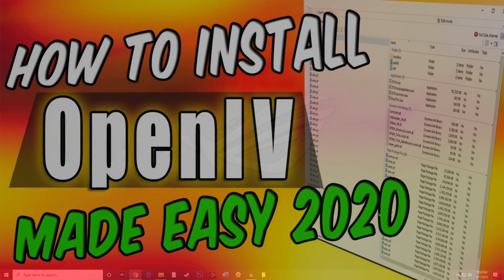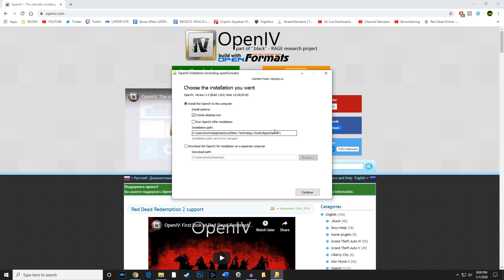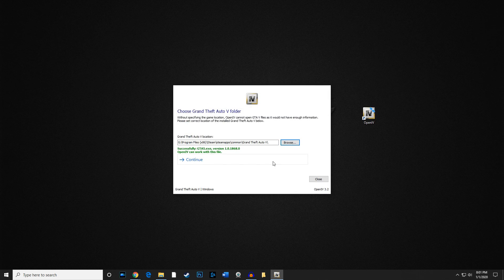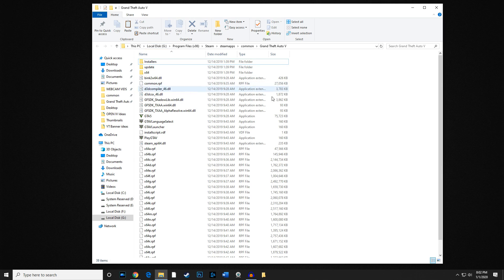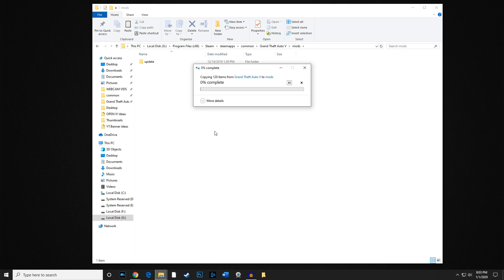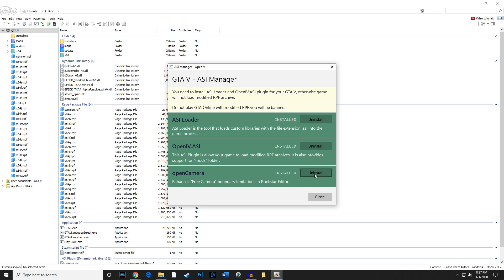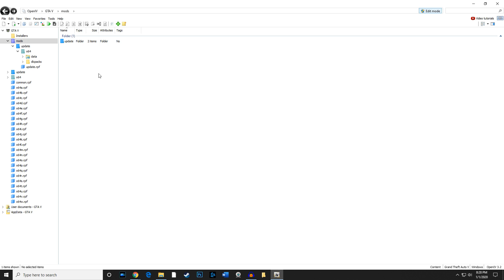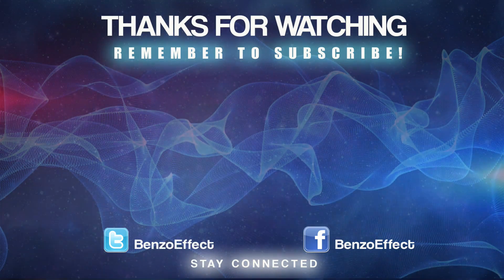How to install OpenIV for GTA 5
Learn how to install Open IV for your Grand Theft Auto V. Super Easy and fast. Step by Step install process and how to create mods folder for your GTA 5!